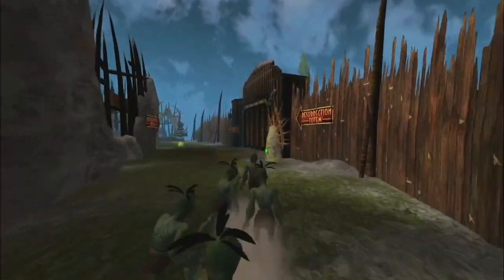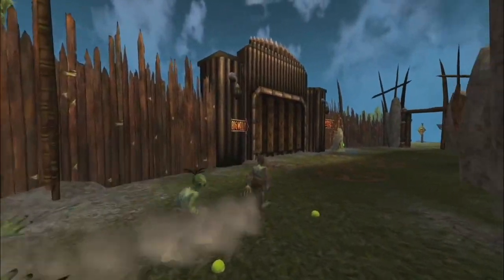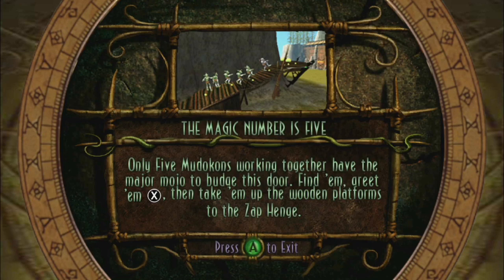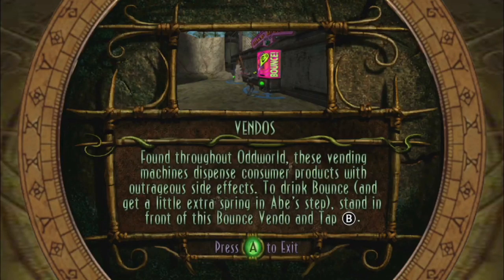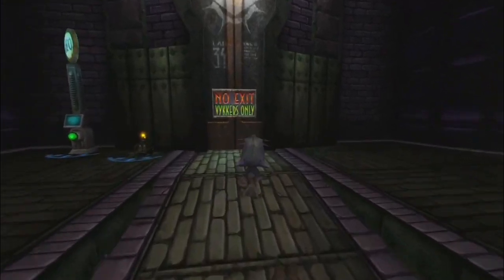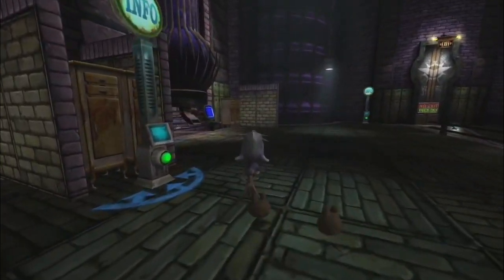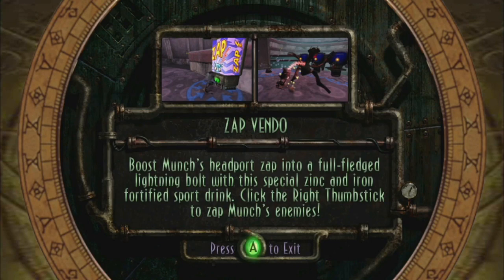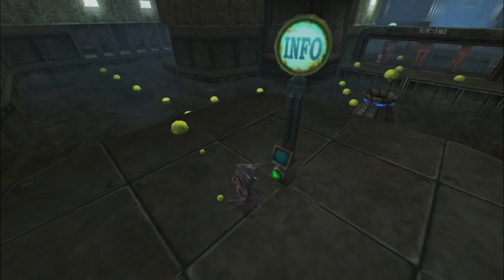Oddworld: Munch's Oddysee - Nintendo Switch Let's Play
Big thanks to the developer and PR firm for providing us early access to Oddworld: Munch's Oddysee, available now on the Nintendo Switch eShop.